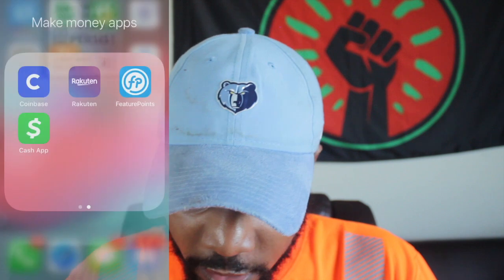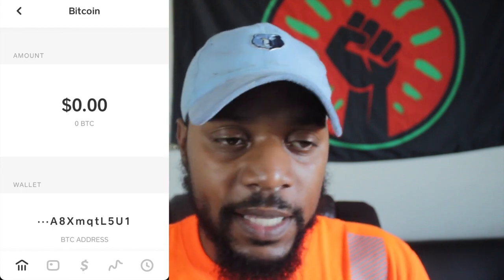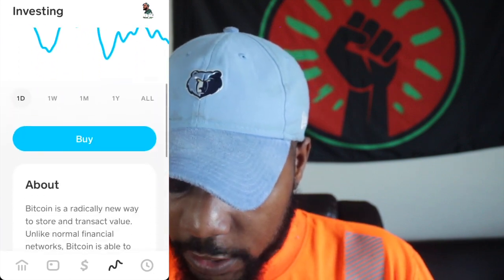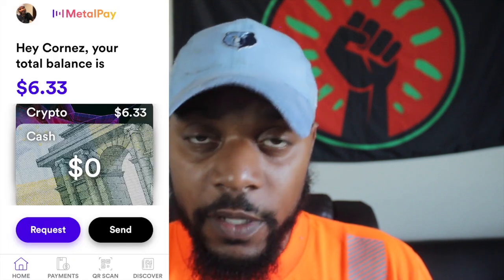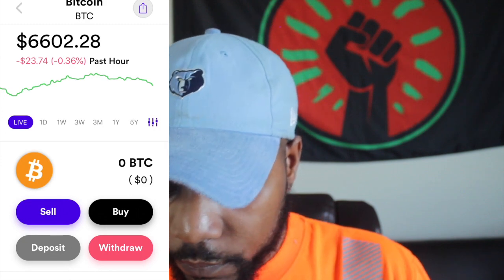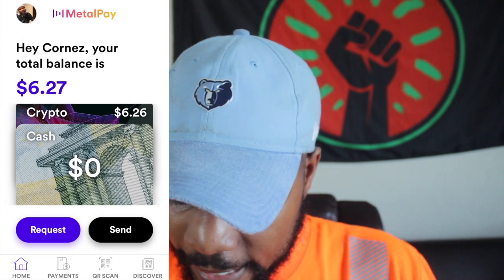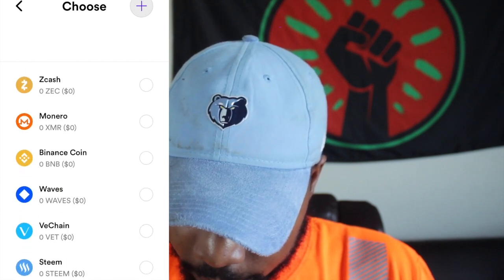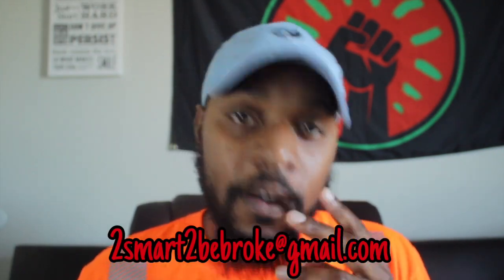How to buy bitcoin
🎯GET BUSINESS CREDIT COURSE $99.97🎯 * Discount Price Ends December 31*

Related Keywords ethereum, eth, bitcoin, bitcoins, crypto, cryptocurrencies, make money online, forex, business credit

I sincerely want to thank everyone for coming to my channel.

Resources used to shoot my content are below ⬇️

iPhone 11

Lavalier Microphone

MacBook Pro

Ring Light with Tripod

Moza Mini Gimbal/

Kybalion-7 Hermetic Principles

48 laws of power